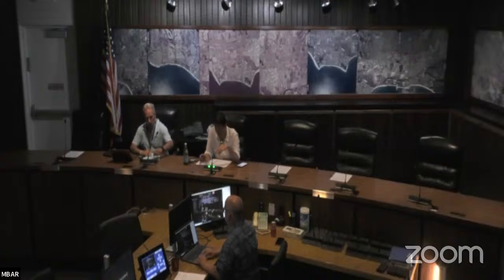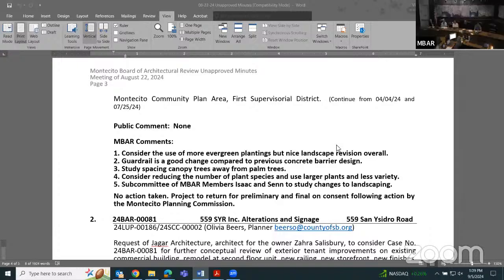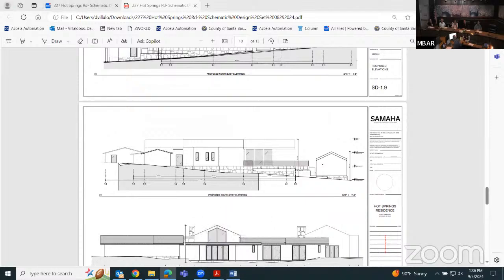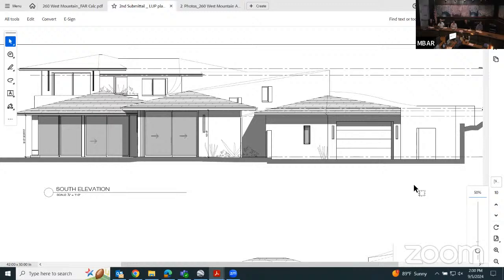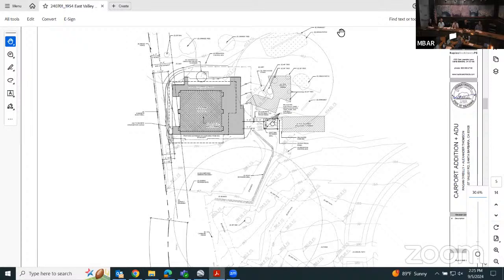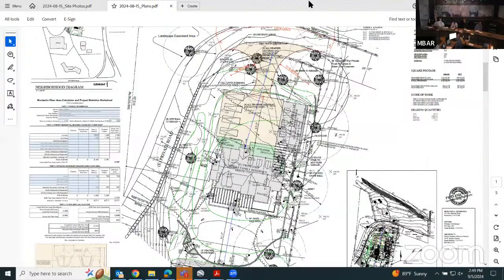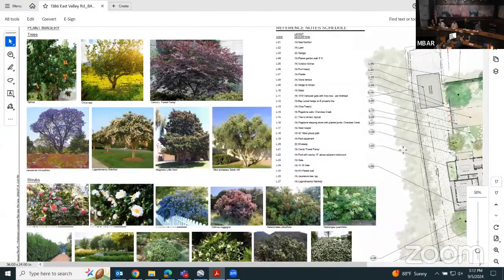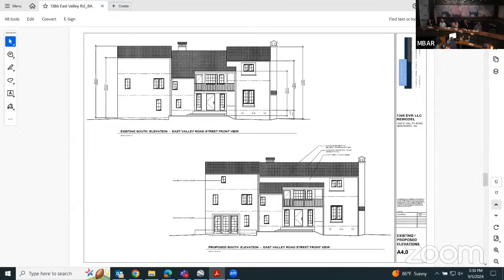Montecito Board of Architectural Review 09/05/2024